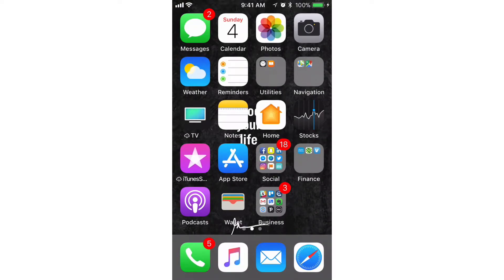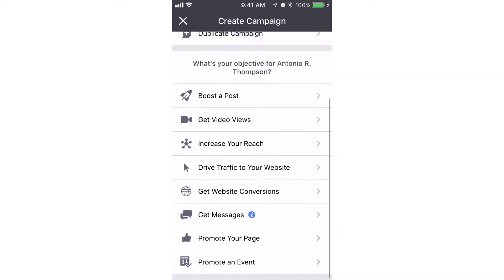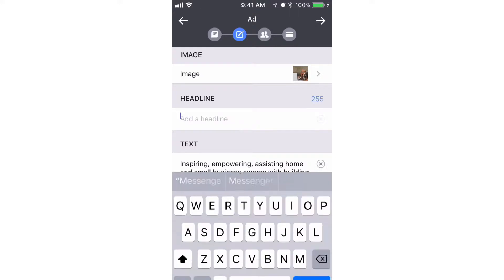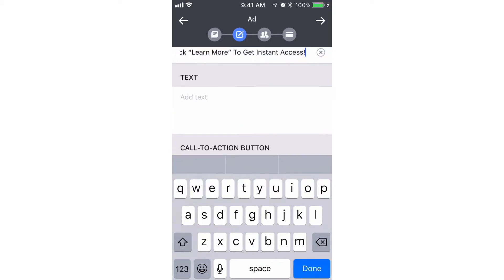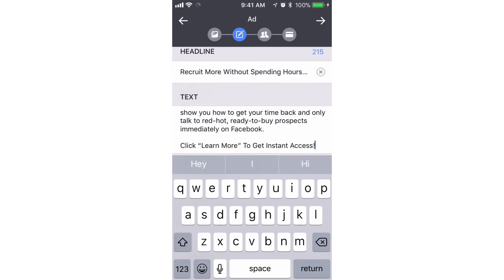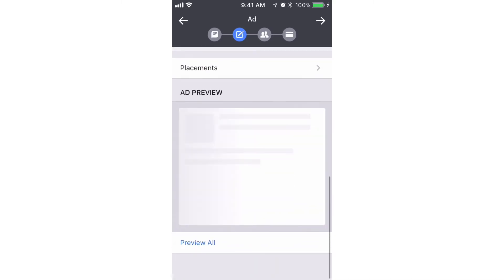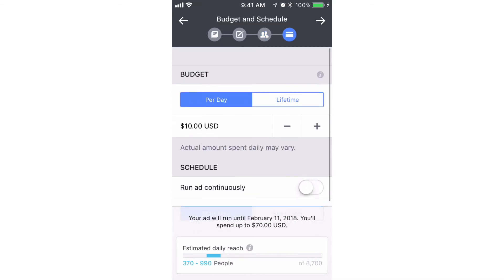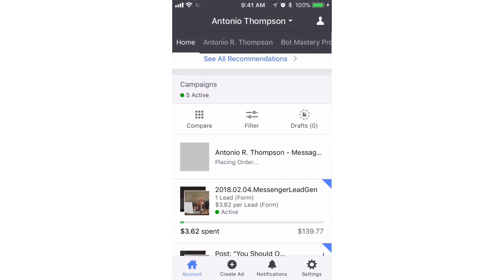How to Create a Facebook Messenger Ad From Your Mobile Device?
How to Create a Facebook Messenger Ad

Creating a Facebook Messenger Ad is a great way to deliver value to the people who follow your brand and/or even a specific audience you choose to target.

So what is a Facebook Messenger Ad?

Basically, it's an ad you can create when you choose the ad objective, Send people to a destination on or off Facebook.

The purpose of this ad is to drive people to chat with you and/or your business on Messenger.

As an advertiser, you will now have the option to select messenger as a destination instead of a URL and choose the call the action button "send message".

Therefore, anyone who clicks on the ad will directly open up a messenger thread with a copy of the structured text you created when creating the ad.